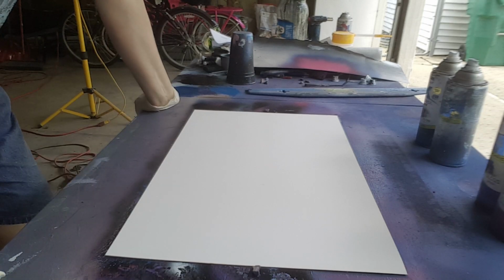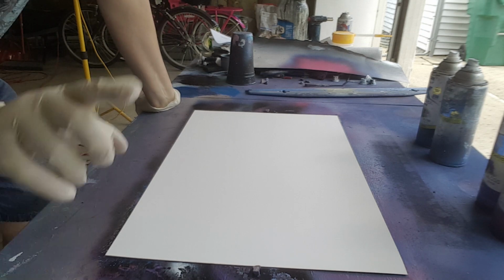Spray Paint Painting Video of a Mirror Image Lake Scene.....STUNNING!!!!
Spray Paint Painting Video of a Mirror Image Lake Scene. In this video i went with a mirror image lake scene. Since it was my first attempt at a mirror image i wanted to keep it somewhat simple. Thank you and have an amazing day...:)